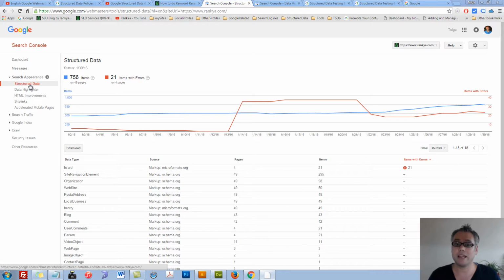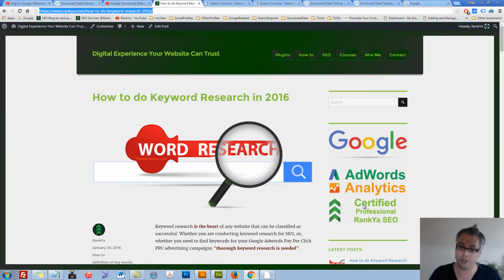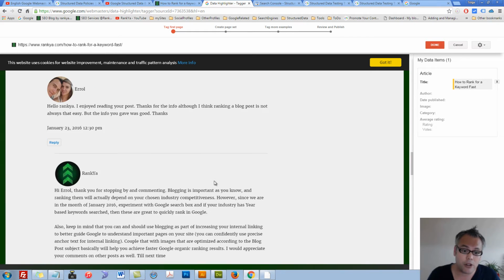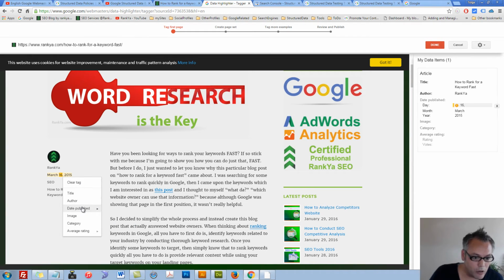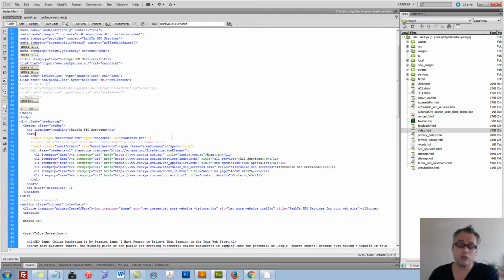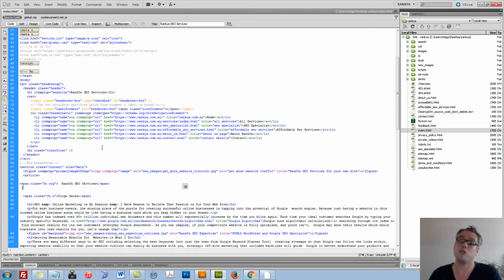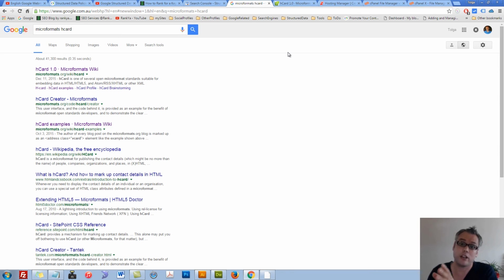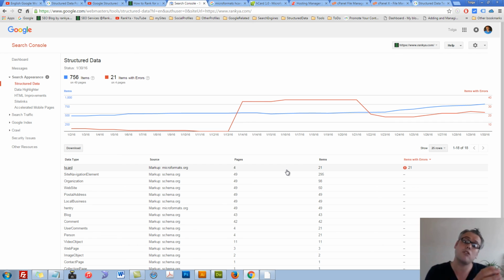How to Fix Google Structured Data Errors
Part of Google Search Console Enhancement reports you can use this tool to test example URLs as well as live URLs.

Website Structured Data and Google Rich Results Course by RankYa